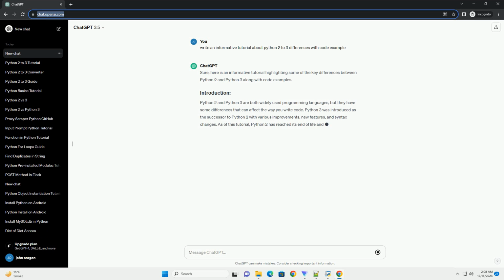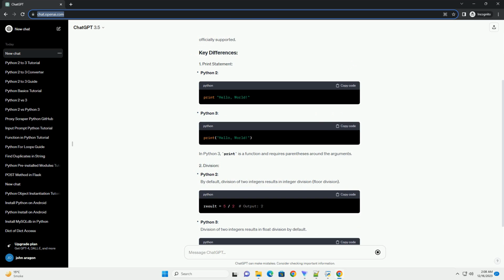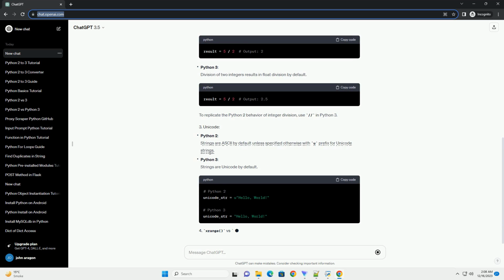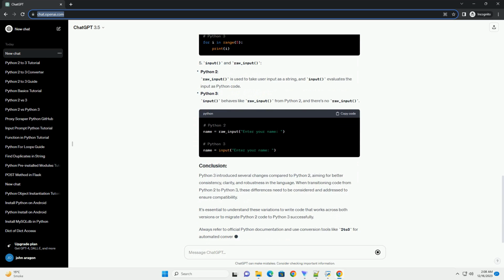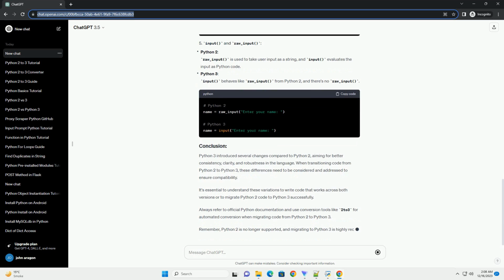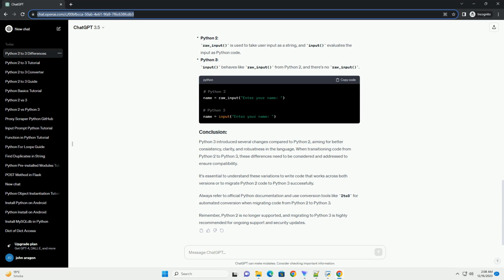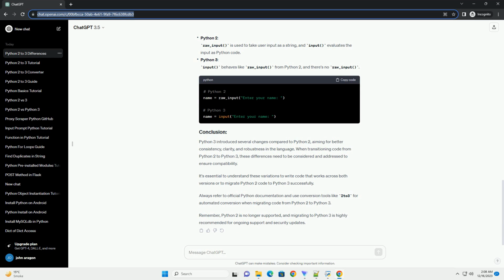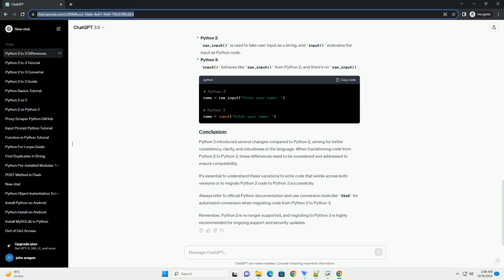python 2 to 3 differences